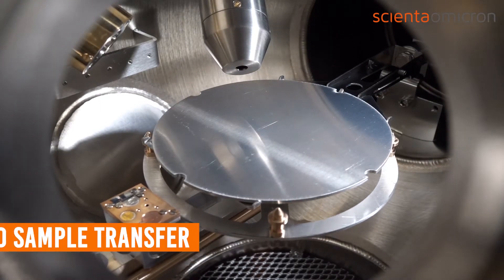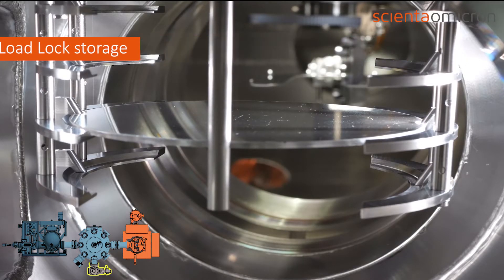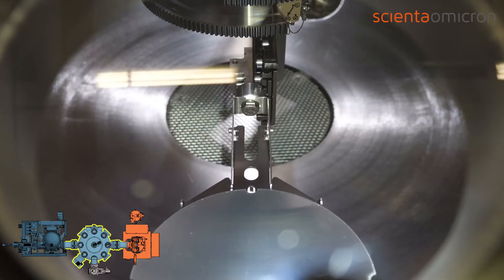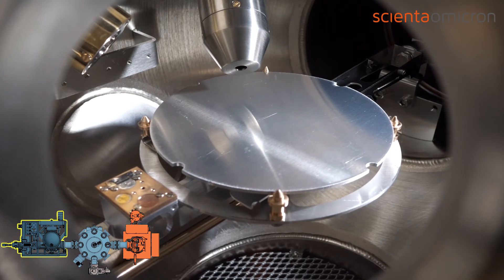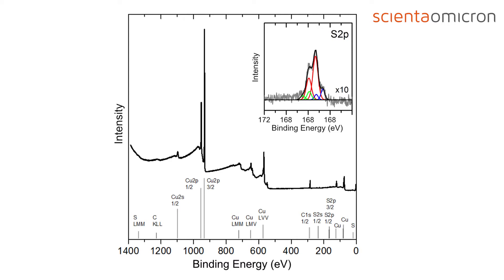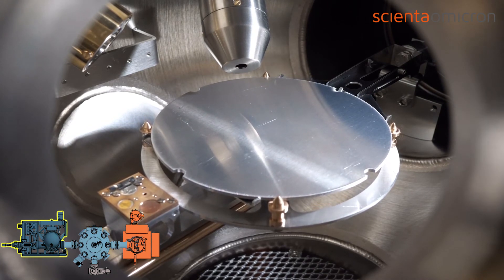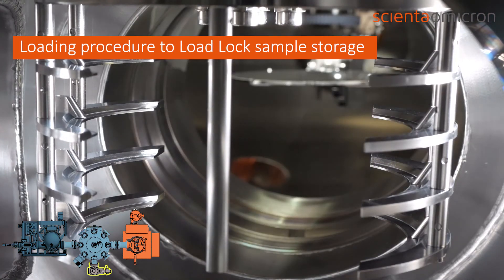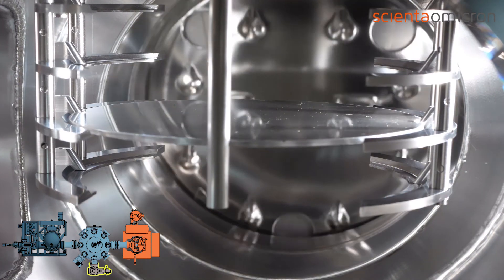Semi Automated Sample Transfer of 4” Wafer Holders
This video demonstrates the semi-automated sample transfer of 4” wafer holders with a robotic arm from Scienta Omicron.  The system features include highly reliable transfers with few operator interactions; a remote-controlled process; interlocks to secure safe operation of the cluster system; and convenient access to X-ray photoelectron spectroscopy measurements after ALD growth cycles.